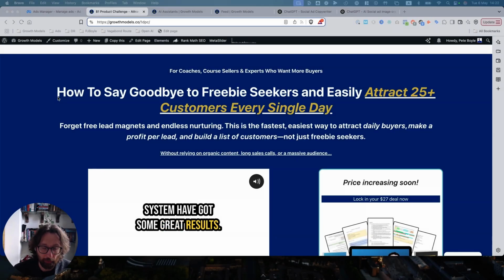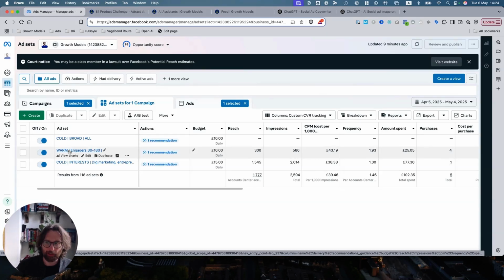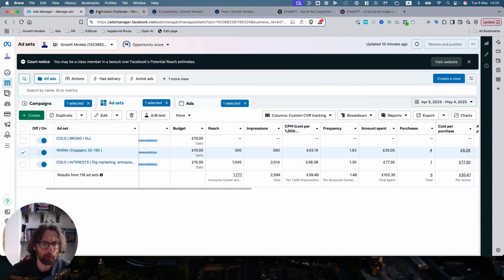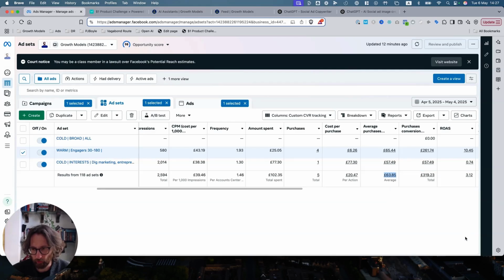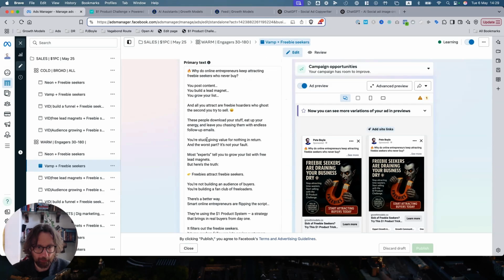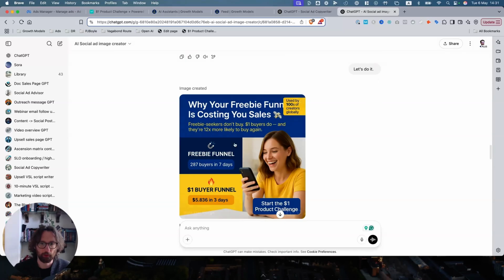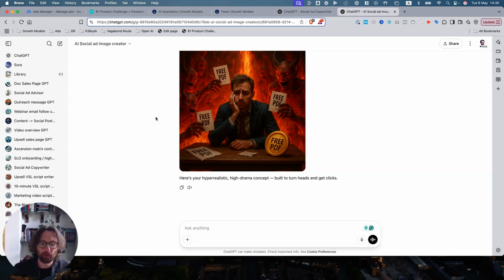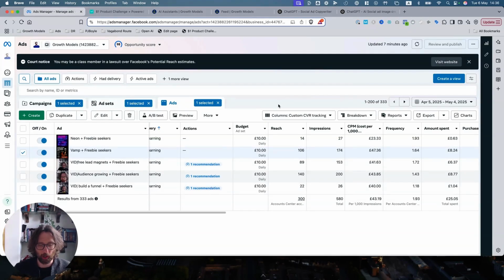3.12 ROAS in 4 Days: My Entire AI Ad Strategy Revealed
Get a personalised growth roadmap for your business (for $1M+ companies)

Get custom AI agents, growth playbooks, and community support in GM+

00:00 The Big Lever for Facebook Ads Success
00:40 Behind the $1 Product Funnel
01:30 Cold Targeting vs. Retargeting Strategy
03:00 Why It Flopped at First (Then Worked)
04:15 The Hidden Power of Bump Offers & Upsells
05:30 How I Hit 3.12 ROAS in 4 Days
06:00 My Ad Variations: Static vs. Video
07:00 The AI Copy & Creative Workflow
08:30 Creating Scroll-Stopping Ads with GPT
09:30 The Truth About Self-Liquidating Funnels
11:00 Want Help? Here’s What to Do Next

Struggling to get results with Facebook ads? In this video, I show you exactly how I used AI tools and a smart funnel setup to generate a 3.12 ROAS in just 4 days — even with a low-ticket $1 offer.

You'll get a behind-the-scenes look at my ad strategy, the campaign structure I learned from Hernan Vasquez, and how I use custom GPTs to generate winning copy and creatives fast.

Whether you're an entrepreneur tired of burning ad spend or just want better ROI on your paid ads, this video will show you how to build self-liquidating funnels that actually scale.